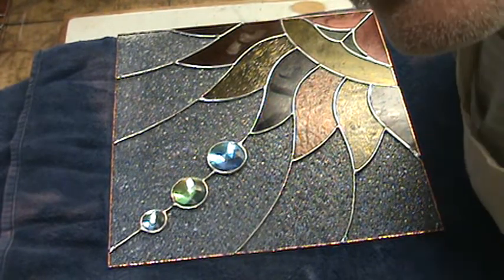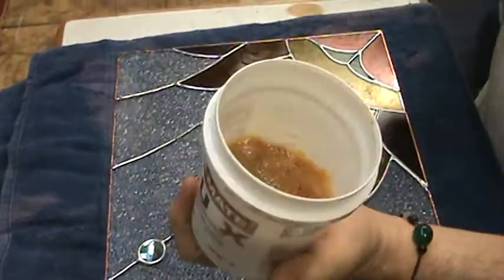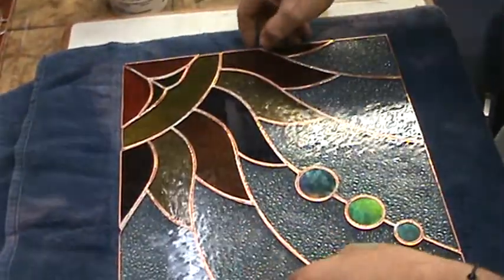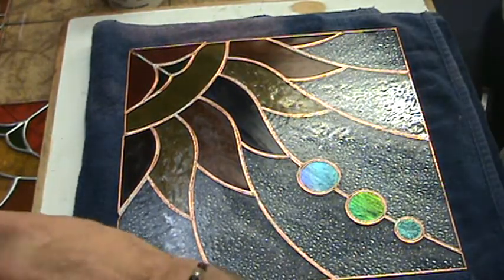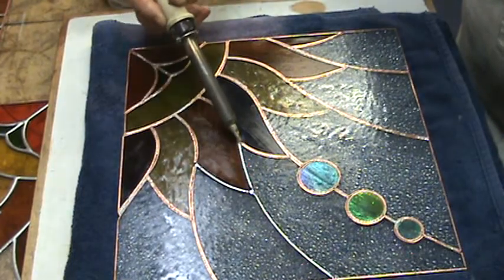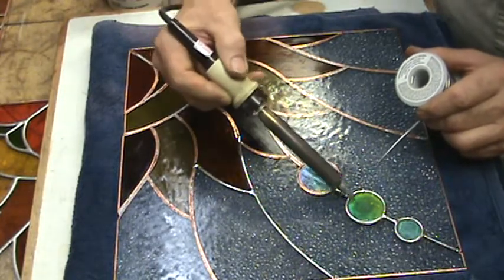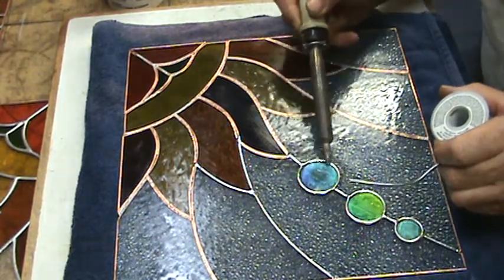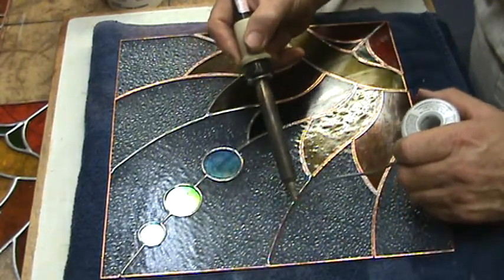Stained Glass Ideas sg9b sun project StainedGlassManUS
5.14.09  - a deeper look at a simple yet fun design of 4 small stained glass panels that will be inserts in oak frames. I make the dichroic jewels that can now be purchased form me directly